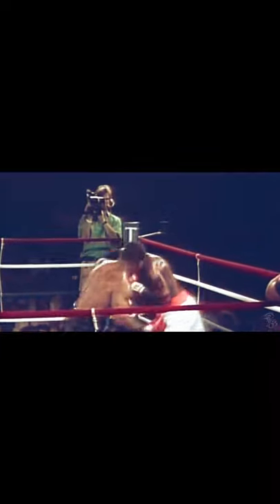Iron Mike Signature Move: Right Hook to the Body then Right Uppercut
Discover the Simple "No Gym" 3-Rep Solution For Building Muscle and Strength... At Home... Like Clockwork...

Ultimate Forearm Training for Baseball.
This is the manual you NEED to pick up before everybody else does so you can start putting this information into practice and start dominating today.